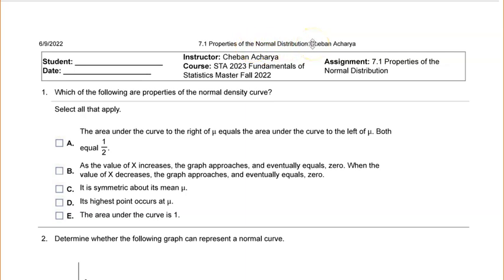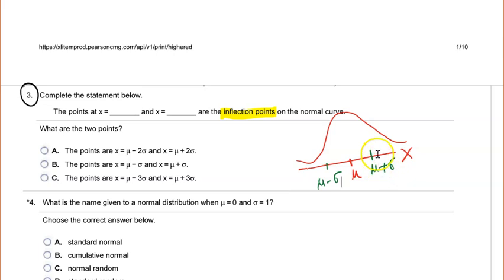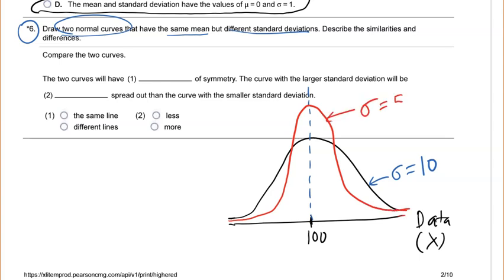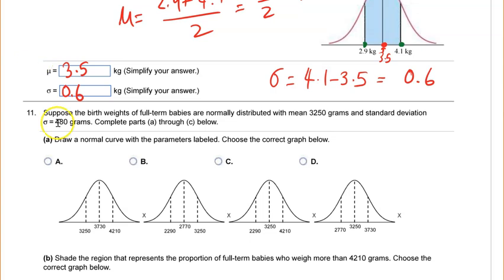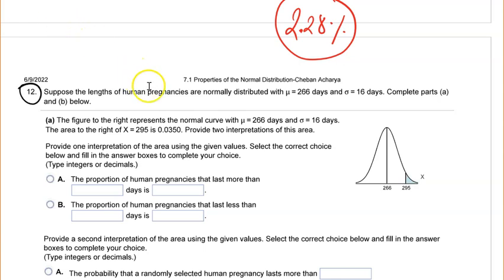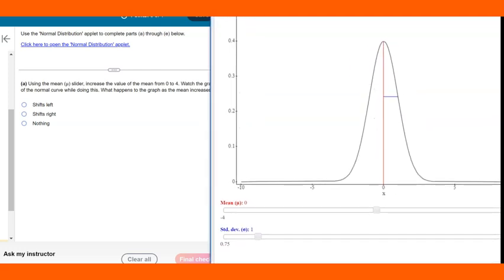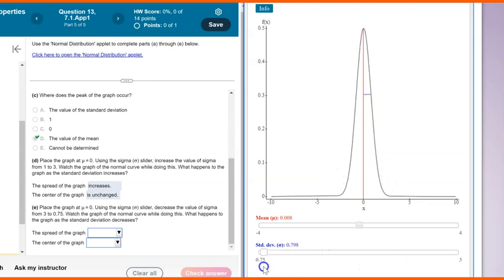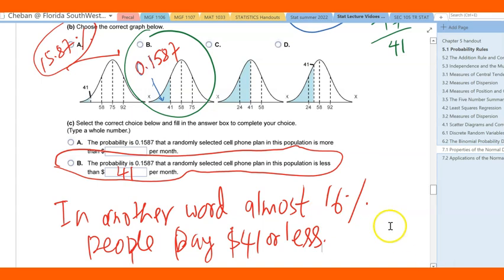Sec 7.1 Properties of the Normal Distribution HW